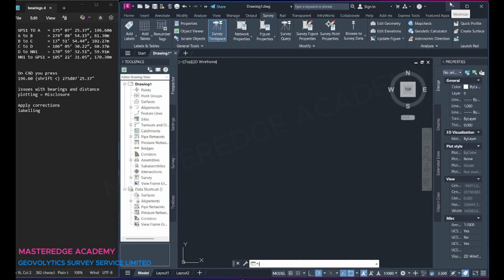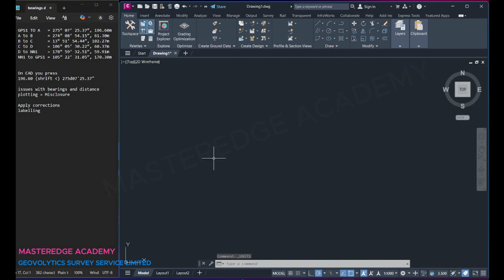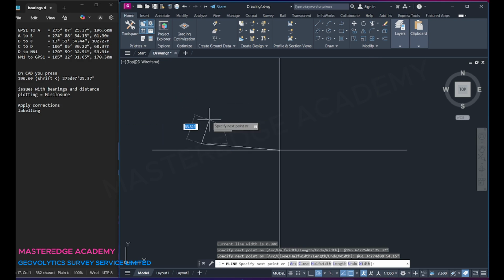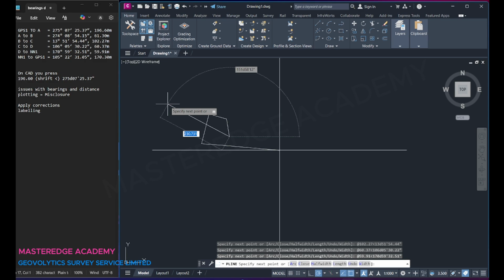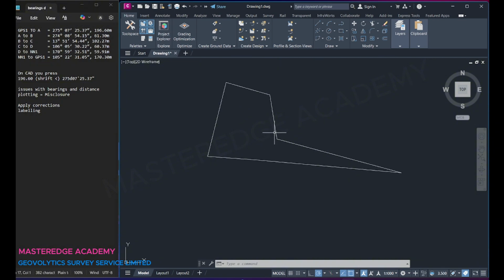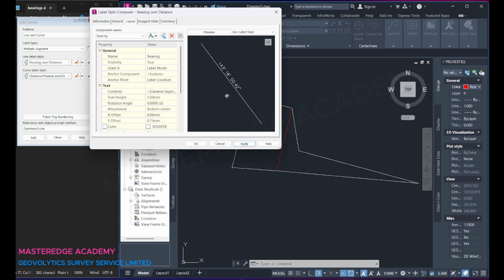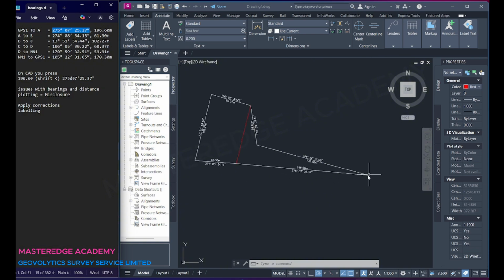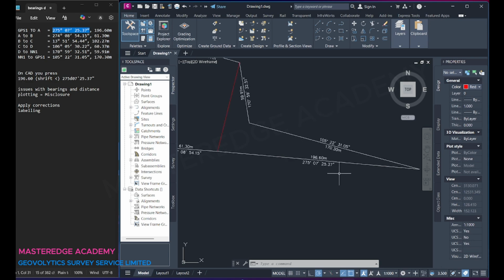How to Plot Survey Bearings and Distances in AutoCAD/Civil 3D | Step-by-Step Beginner Guide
In this video, I’ll take you step by step through the process, showing you how to input survey data correctly, plot boundaries, and ensure accuracy in your drawings.

Whether you are a student, surveyor, or civil engineering professional, this tutorial will help you understand the workflow and give you confidence in handling real-world survey projects.